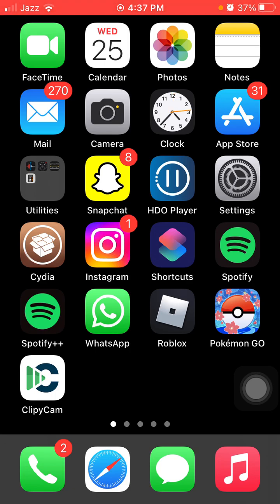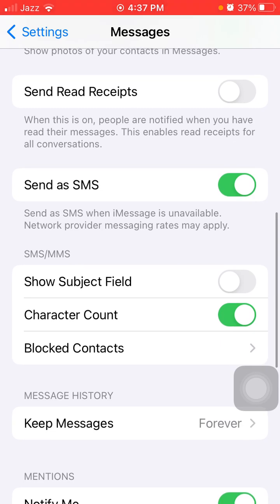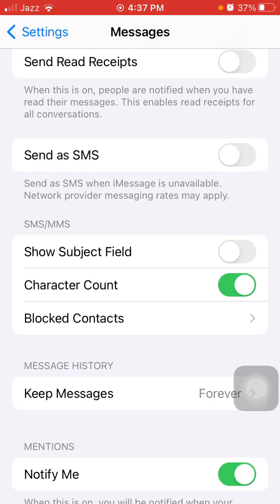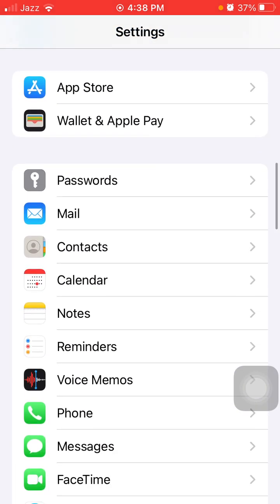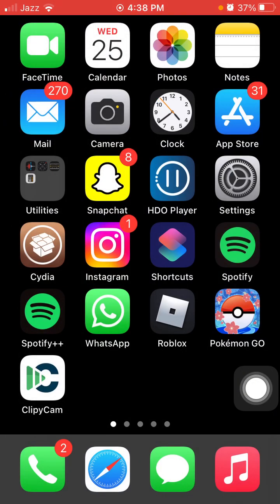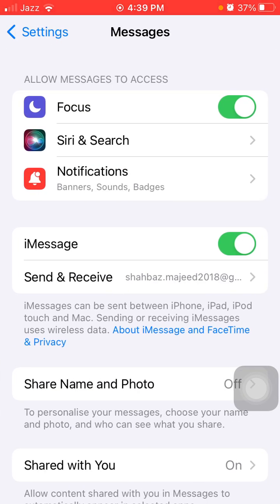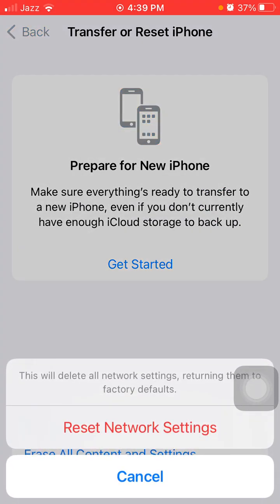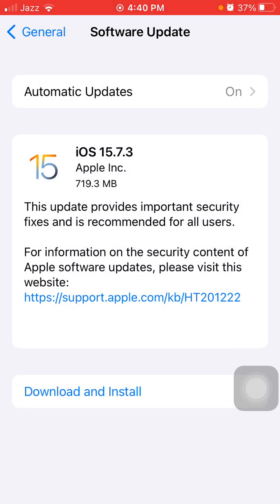Unable to Send Message Message Blocking is Active error on iPhone Fixed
Message Blocking Is Active Error fix iOS 15.7.3
Message Blocking is Active error on iPhone Fixed
how to turn off message blocking on iphone
unable to send message - message blocking is active t-mobile
unable to send message -- message blocking is active iphone
free msg: unable to send message - message blocking is active reddit
message blocking is active iphone to android
how to fix message blocking is active
message blocking active android
message blocking is active iphone reddit